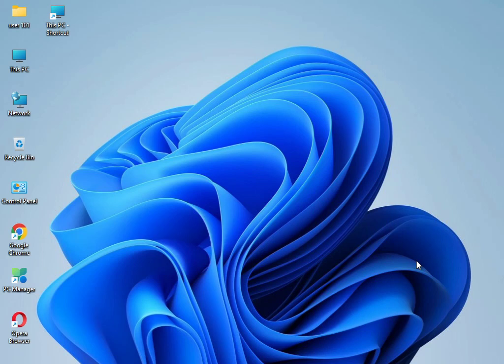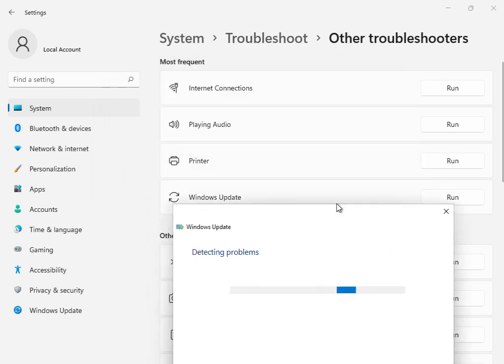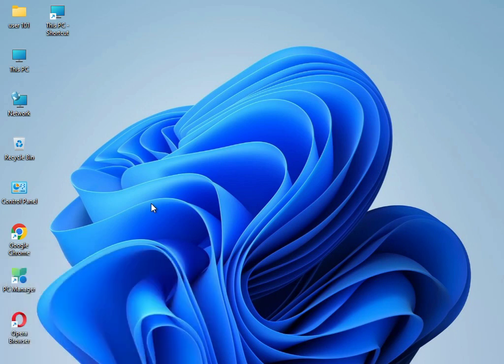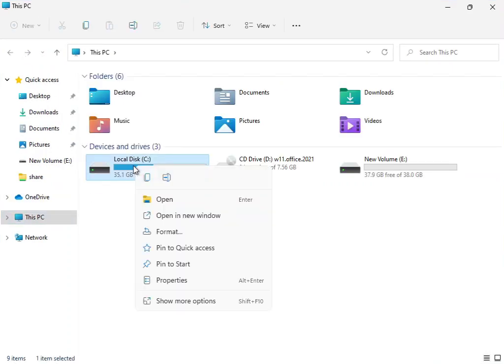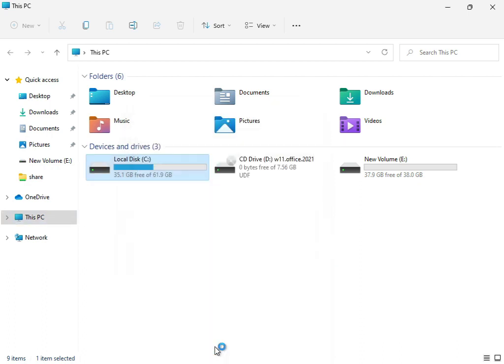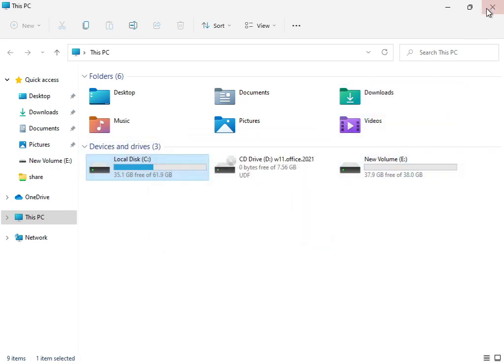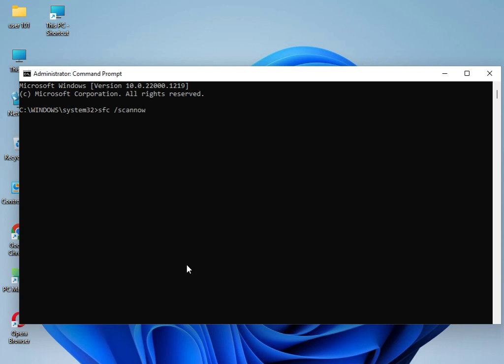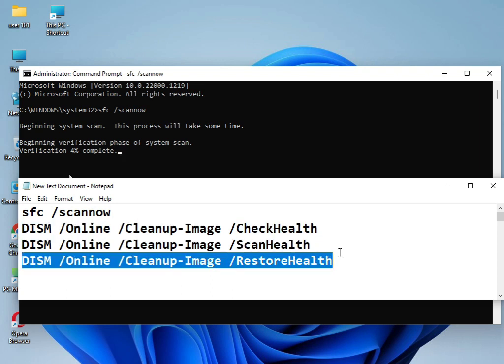How to fix Windows update error 0x80070661 windows 11 or 10